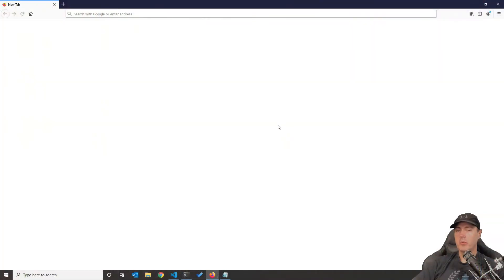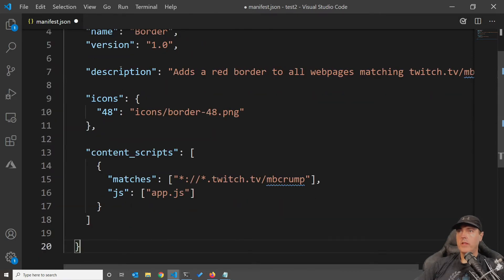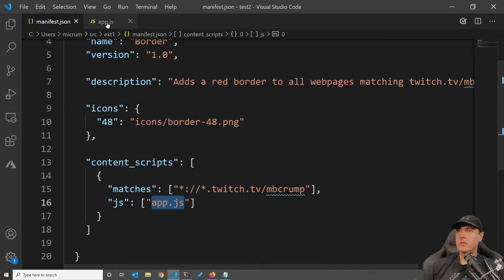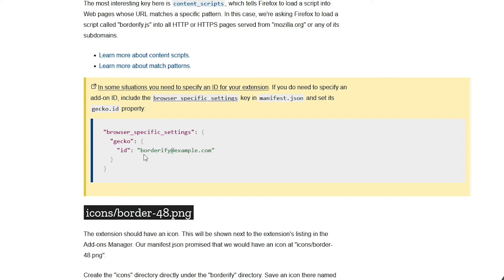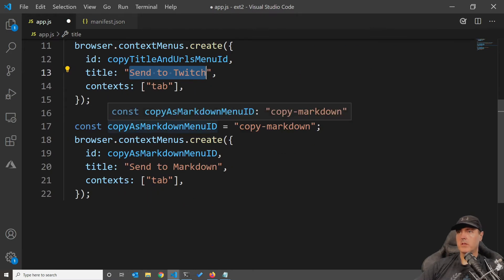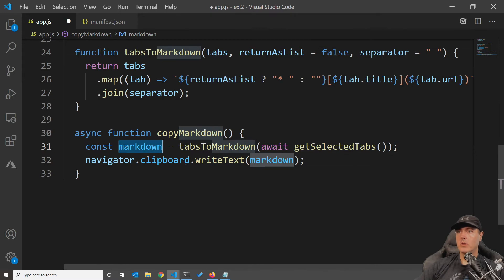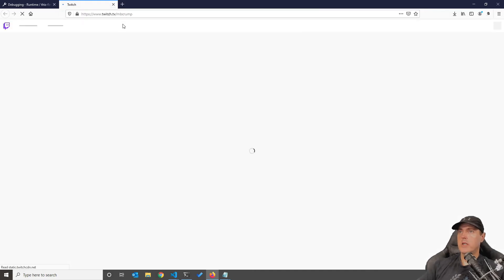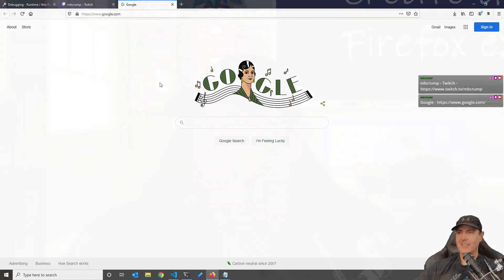Build a Firefox Extension from Scratch